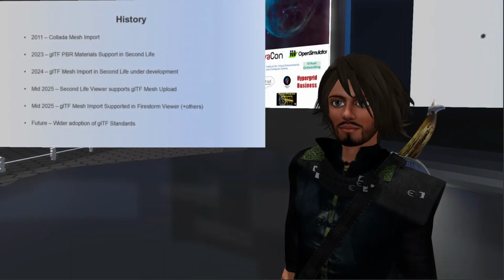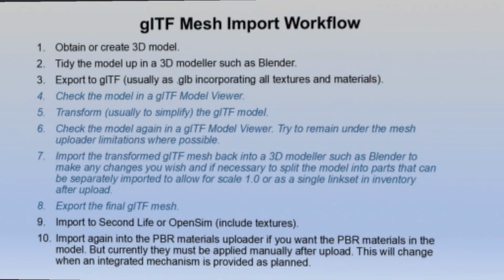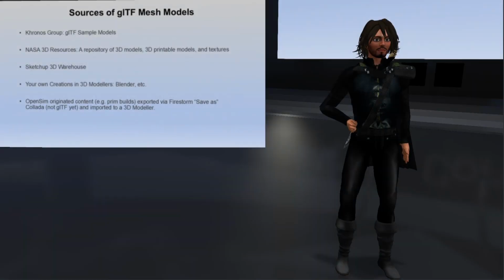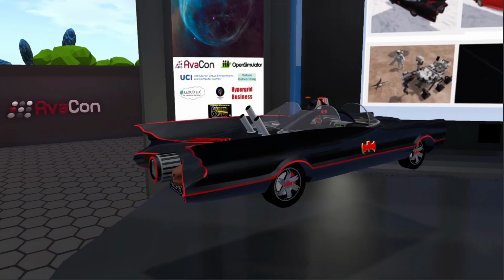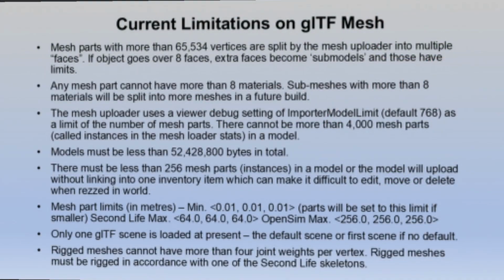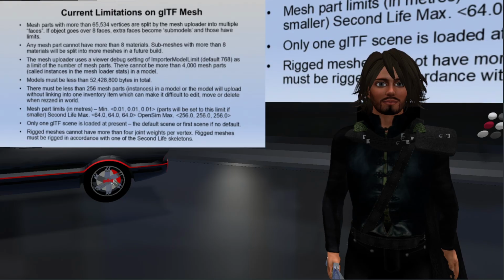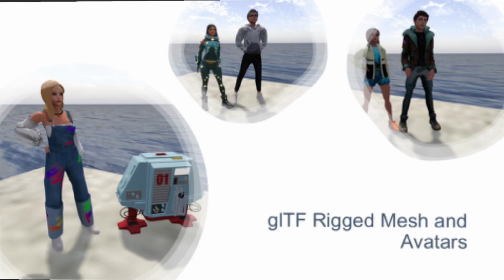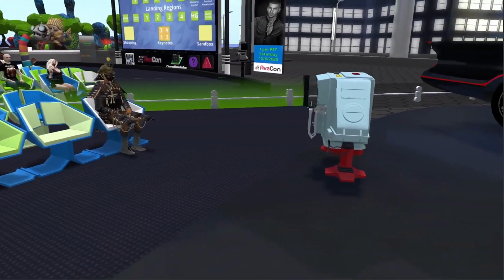Using glTF Mesh in OpenSim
OpenSim has supported glTF mesh import since a suitable viewer became available from mid 2025. Since the internal mesh format is identical to that used for Collada mesh imports, glTf mesh import ‘just works’ without OpenSim server side change.

This presentation will describe some of the lessons learned and experience gained while testing glTF mesh import to Second Life and OpenSim and tips for ways to get the best out of using glTF mesh in OpenSim.